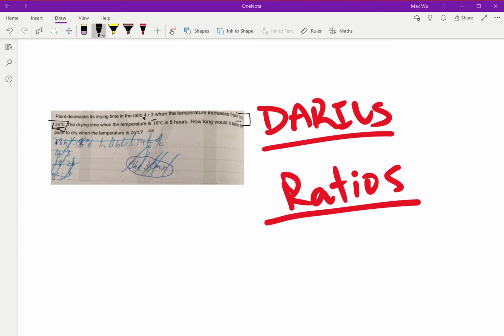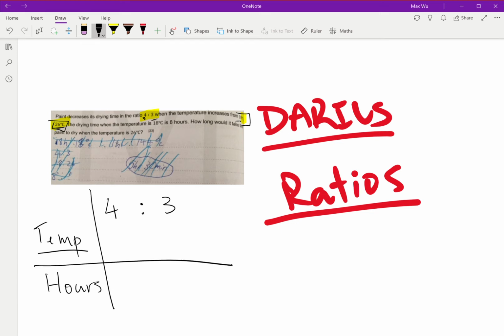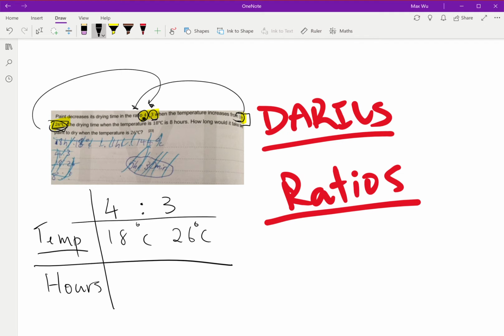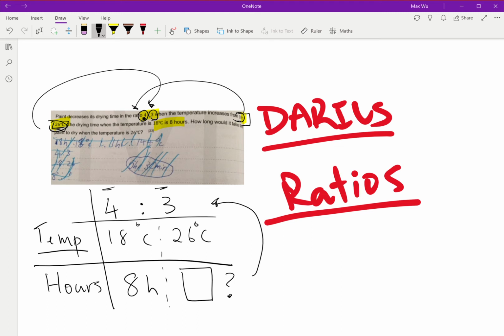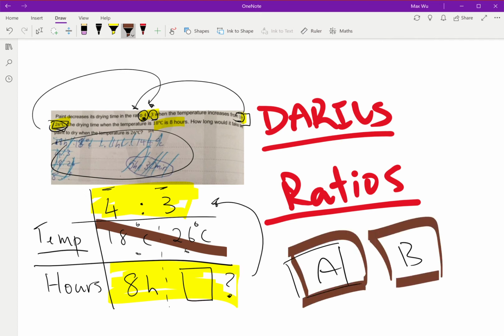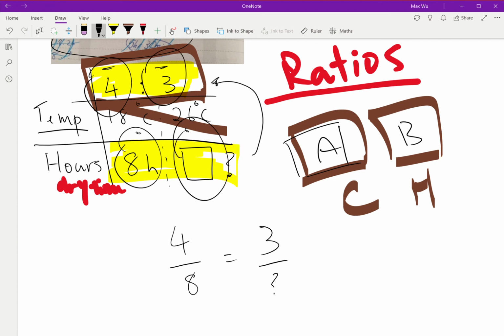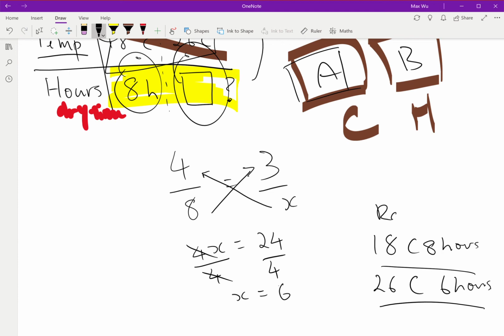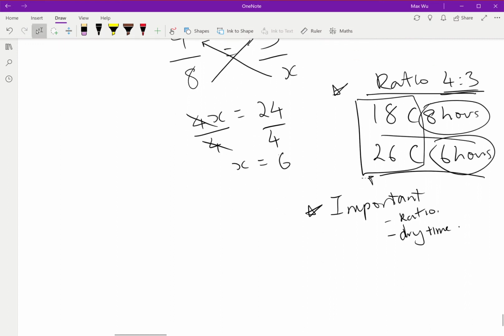Darius Ratio Question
Question about Paint drying, a question that used confusing numbers, but the theory behind ratios and the numbers remain the same as any other ratio question!